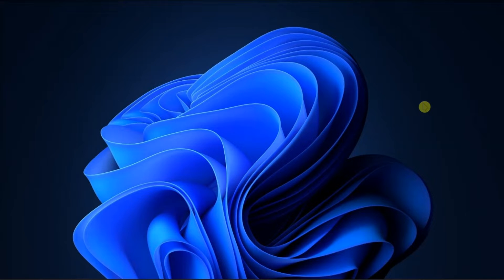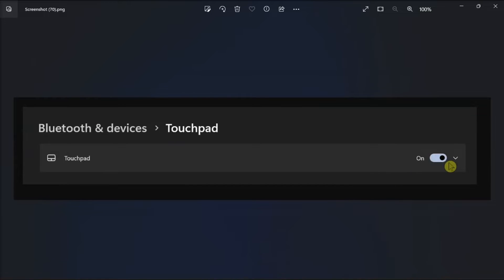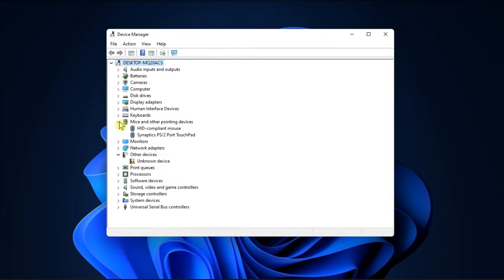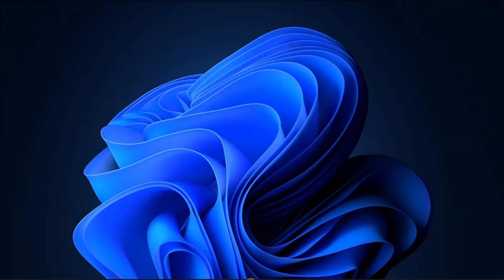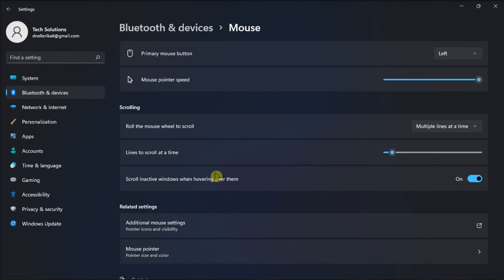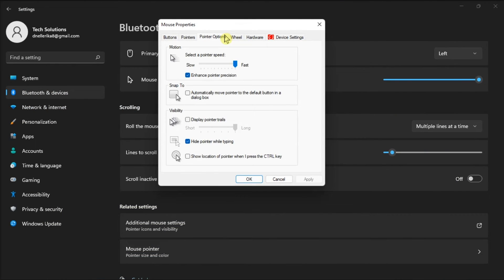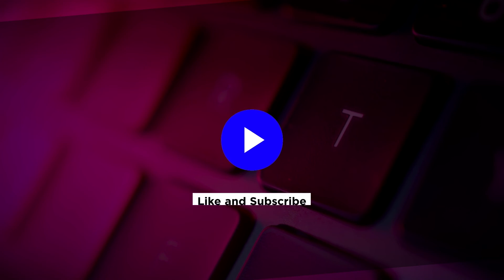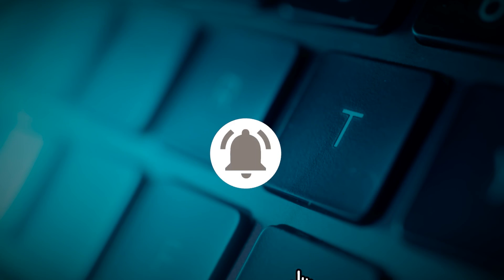4 Ways to Fix Mouse Cursor Moving on its Own (Windows 11)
Windows users sometimes encounter issues with their mouse, such as the cursor moving on the screen without any apparent mouse movement. While it might be due to a speck of dust or a loose connection, there are instances where the problem lies within the operating system. If your mouse seems to have a mind of its own, this video provides various solutions to regain control.